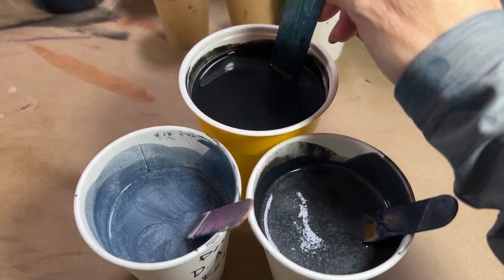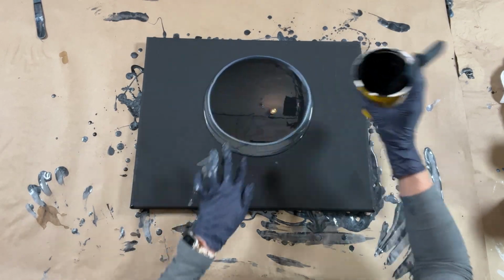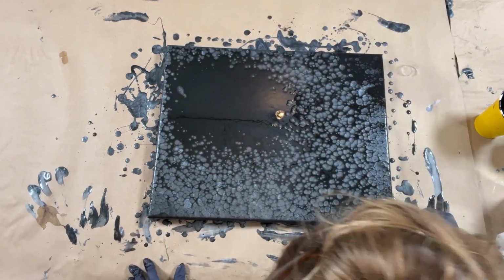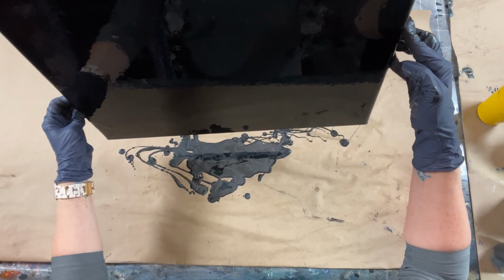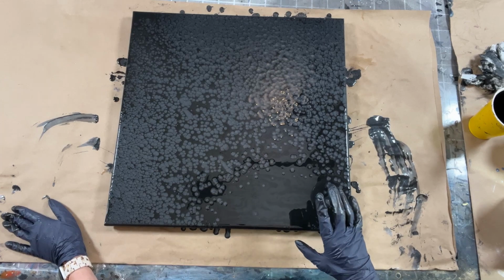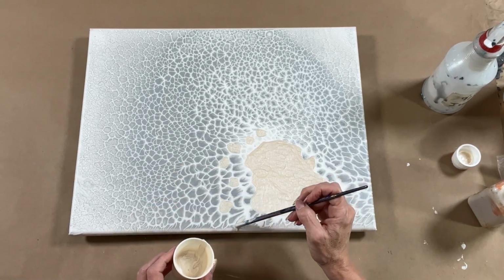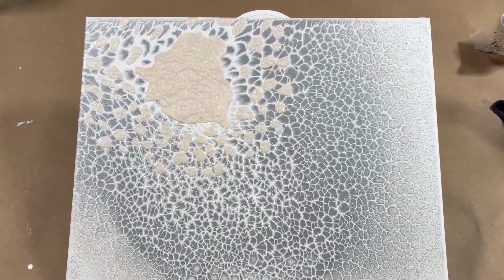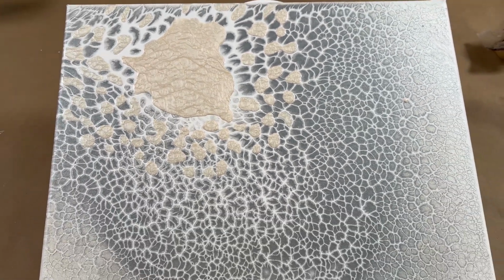Minimalist Acrylic Painting Tutorial, Fluid Art + Texture Art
Thanks for joining us for another episode of Pouring Coast to Coast!

And  @ChrisJeszeck

All products and other tutorials listed below the Description:

On my channel we will delve into the fascinating world of fluid art. Whether you're a beginner or looking to refine your skills, this tutorial is perfect for you! Join me as we explore the fundamental techniques, materials, and step-by-step processes involved in creating stunning fluid art pieces. From selecting the right paints and additives to understanding different pouring methods, we leave no stone unturned in helping you embark on your fluid art journey. You'll discover how to manipulate and control the flow of colors, creating mesmerizing patterns and unique effects that are sure to captivate your audience. I'll also share valuable tips and tricks for achieving harmonious compositions, experimenting with various color combinations, and ensuring the longevity of your artwork. I will walk you through each stage, providing clear explanations and demonstrations to make this creative process fun and accessible. With my guidance, you'll gain confidence in your abilities, allowing your creativity to flourish and making your mark in the world of fluid art. Join the growing community of fluid art enthusiasts and unlock your artistic potential today. Don't miss out! Get ready to unleash your creativity and master the basics of fluid art with our comprehensive guide!

I am a Chicago based artist, entrepreneur, and retired (at least for now) Nurse. Besides art, my passions are skydiving, scuba, yoga and travel. Skydiving and scuba have greatly influenced my art journey. Just like in fluid art and epoxy, with skydiving, fluid art and epoxy, you have to be in harmony with your surroundings, a collaboration with the elements if you will. If you hold on too tightly, and try to control too forcefully it rarely goes how you wish, but if you work with the paints, air, or water, everything gets easier, and becomes harmonious. And just like with skydiving, I often visualize a pour many, sometimes hundreds of times even before I start, so that I have a clear vision of how I want things to proceed. This allows me to let go more completely in the moment.
BakerModern.art I love doing commissions for people, and creating something perfect for them and their space.

Would you like to help me make more tutorials like this?

My pouring Medium:
75% US Flood Floetrol
25% Regular gel
Generous squirt Gac 800

As an artist, I participant in the Amazon Services LLC Associates Program. I earn a tiny commission from my sponsored links, at no additional cost to you as a purchaser.